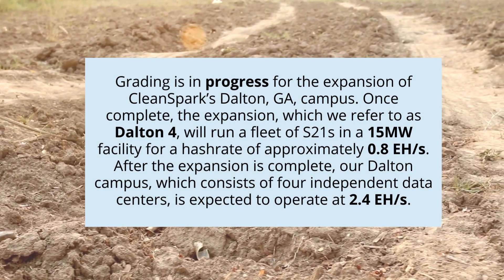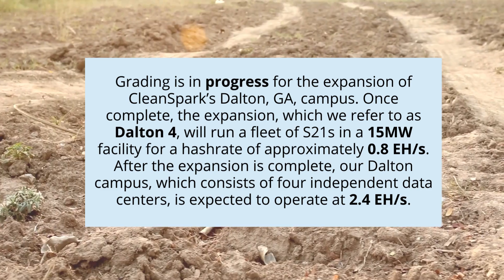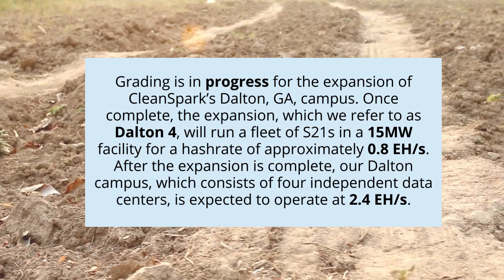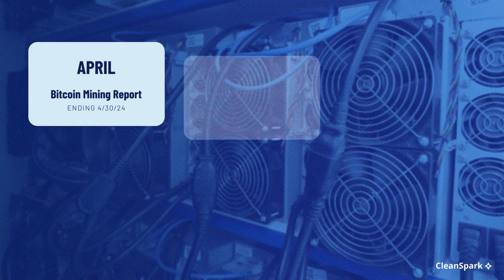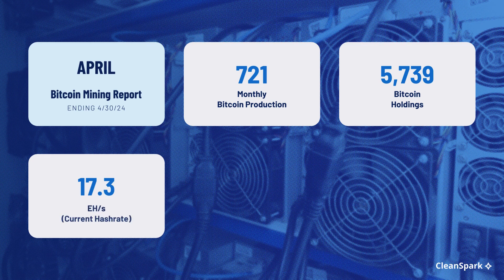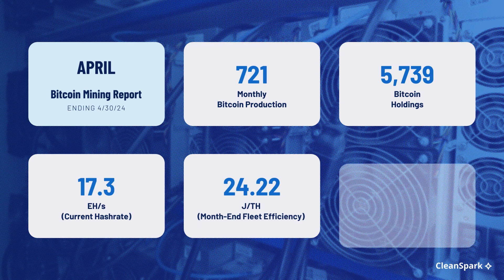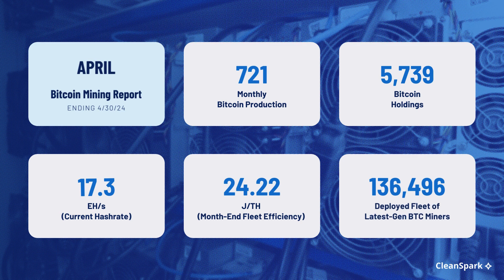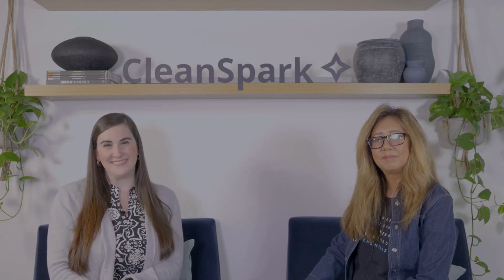CleanSpark's April 2024 Bitcoin Mining Report - New Record Daily High!!!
In April, CleanSpark exceeded 17 EH/s in hashrate, mining 721 bitcoin with a record daily high of over 48 bitcoin.

*Current hashrate: 17.3 EH/s
*Total bitcoin holdings: 5,739
*Deployed fleet of BTC miners: 136,496
*Month-end fleet efficiency: 24.22 J/TH

"The remarkable increase in transaction fees immediately following the halving has significantly bolstered our bitcoin production this month, resulting in a robust increase to our bitcoin treasury. We have spent the last several years planning for this moment, and our technological advantages have positioned us to excel under the new market constraints faced by all miners," said CEO Zach Bradford.